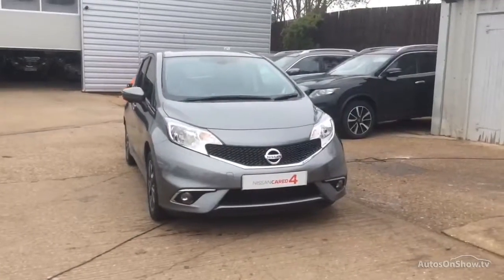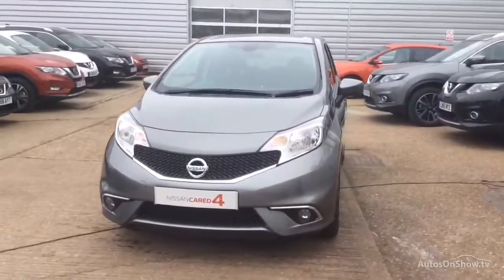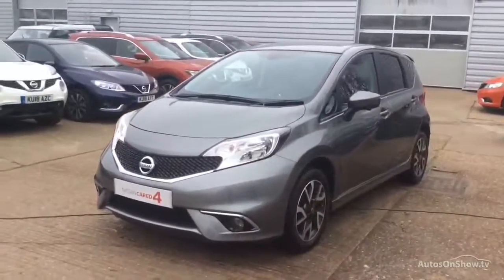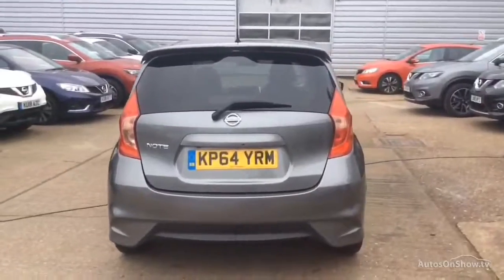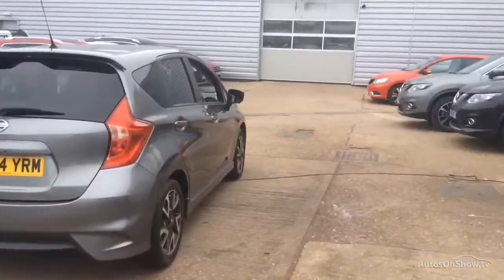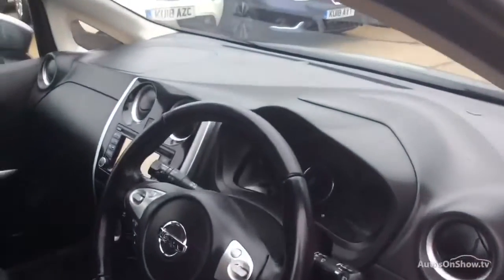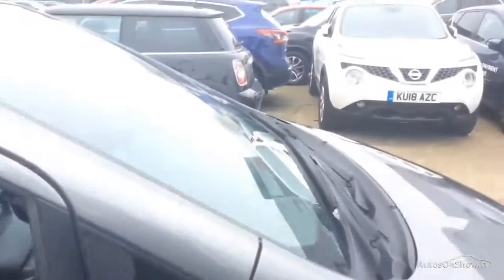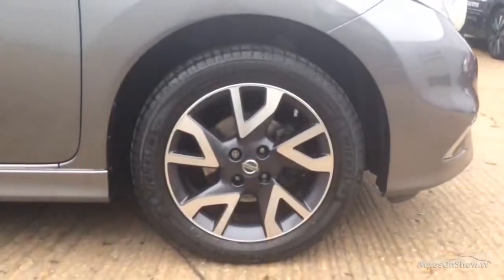NISSAN NOTE TEKNA STYLE DIG-S GREY 2014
2014 NISSAN NOTE TEKNA STYLE DIG-S MPV PETROL, in GREY